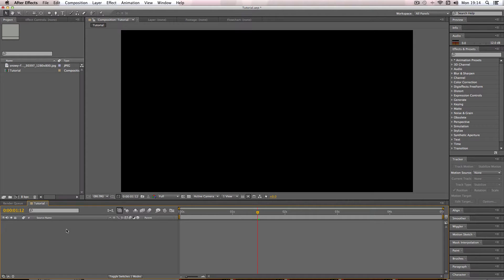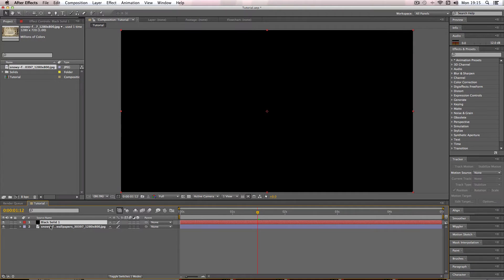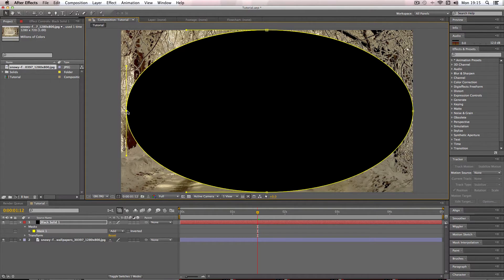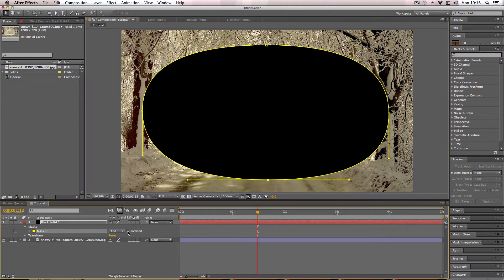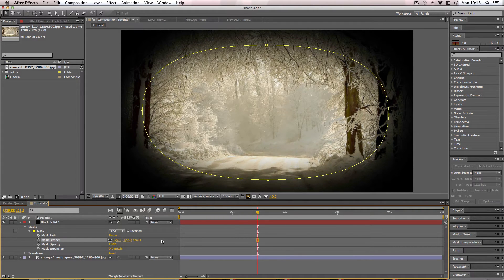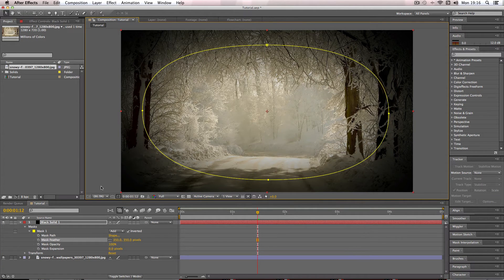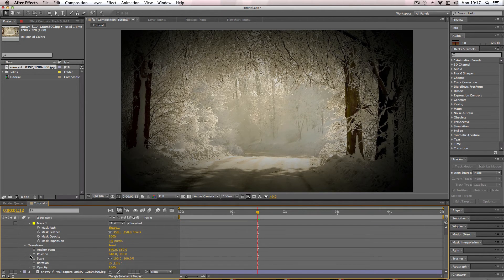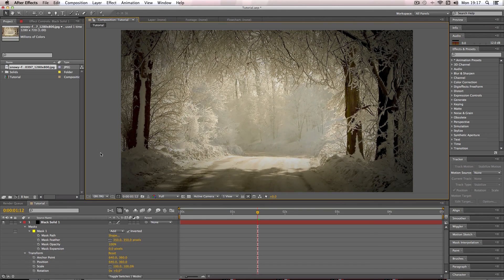After Effects Tutorial: Creating a Vignette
In this quick tutorial I'll be showing you how to use solids and masks to create a vignette.